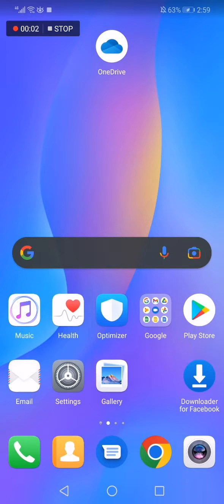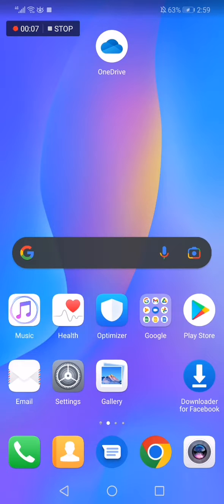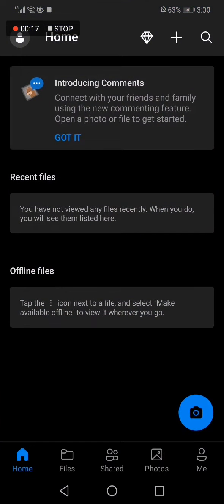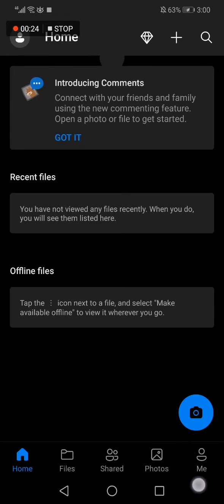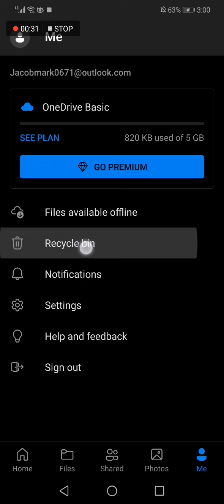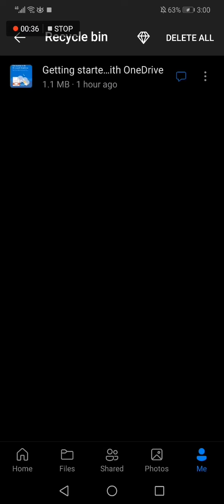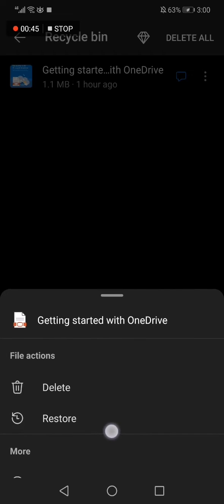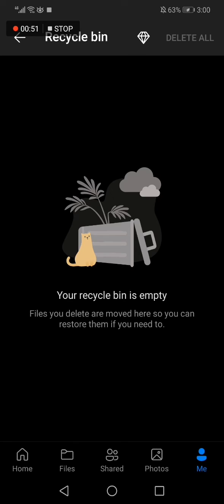How To Recover Deleted Files on Microsoft OneDrive Mobile Phone App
My idols on YouTube:
Mike Vestil
Ali Abdaal
biaheza
Kevin David
Incognito Money
Sara Finance
Everyday Money
Channel Makers
Vidiq
SuperHumans Life